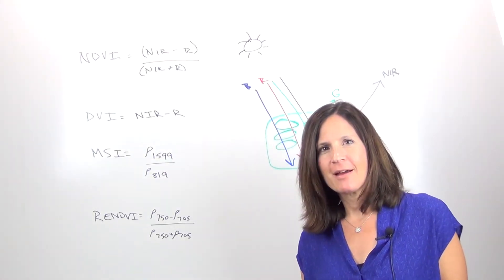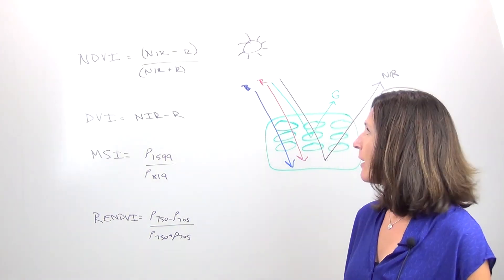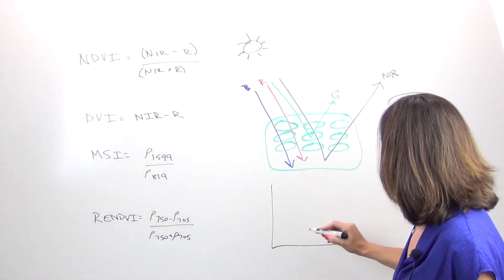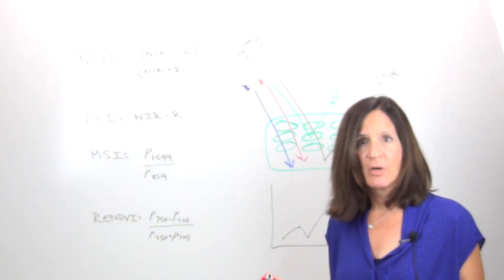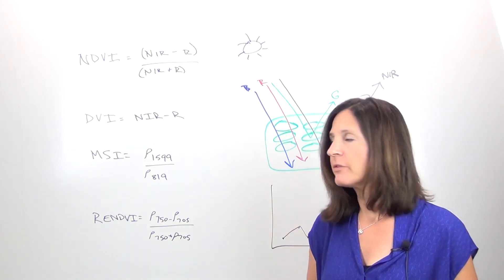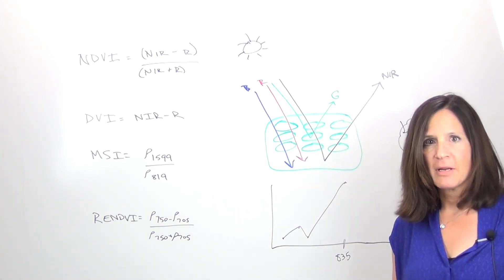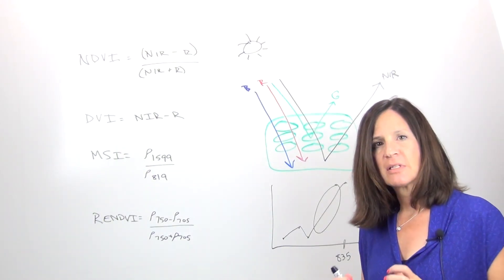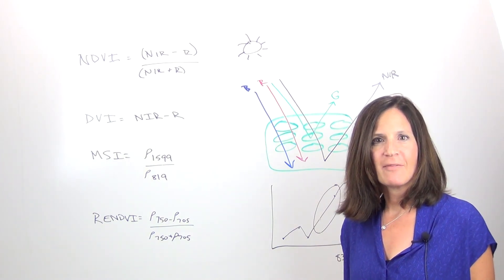Beyond NDVI | Whiteboard Bloggers Series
Rebecca Lasica discusses her upcoming blog post - Beyond NVDI - check out her full post on our Imagery Speaks blog!